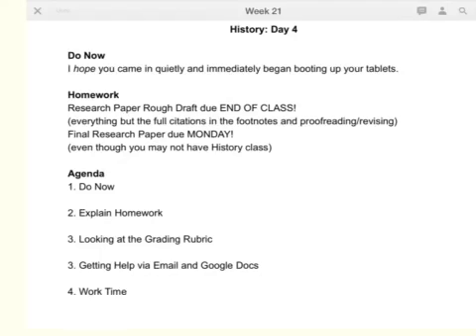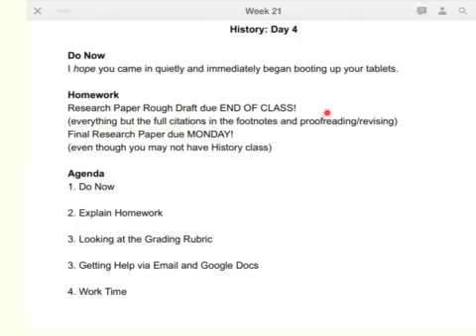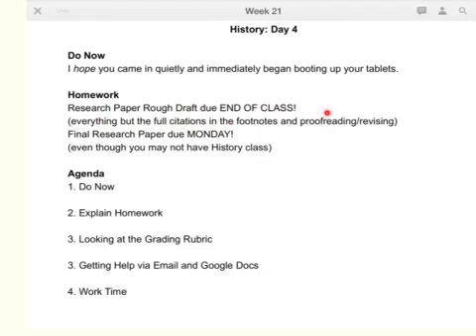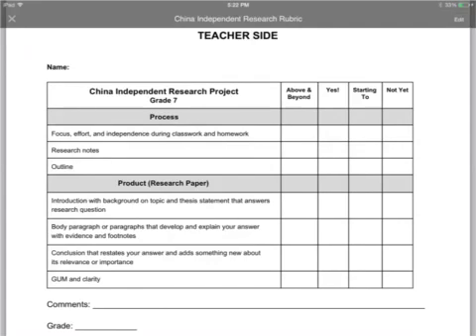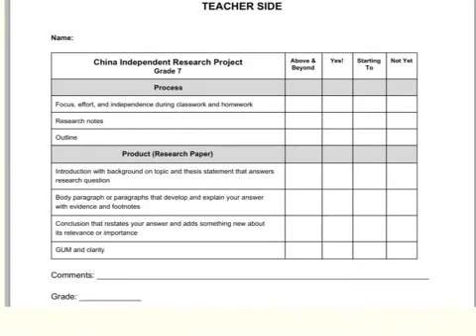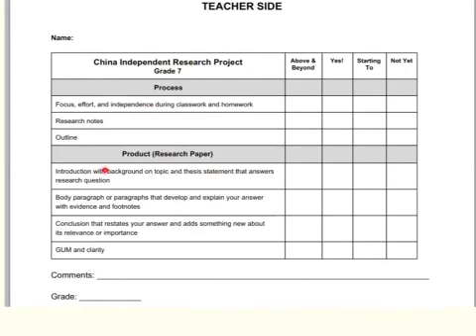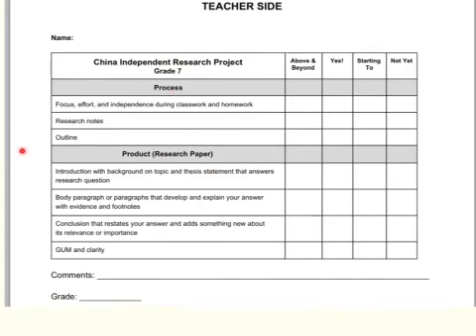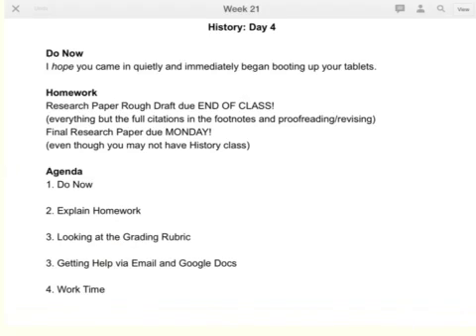History Class 2-21-14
I'm absent, but his explains everything.